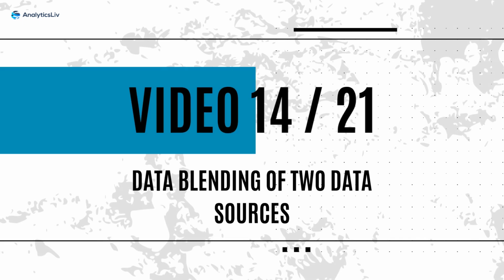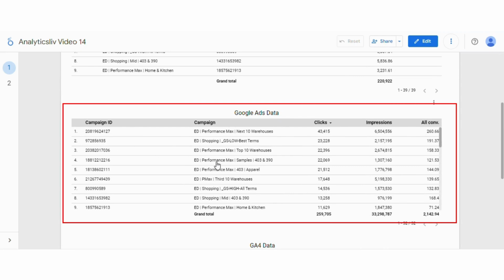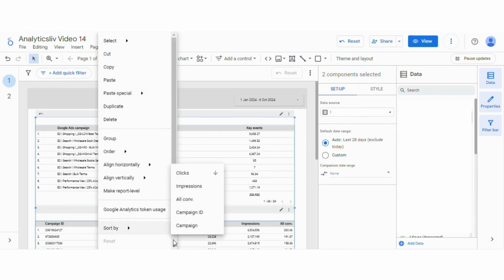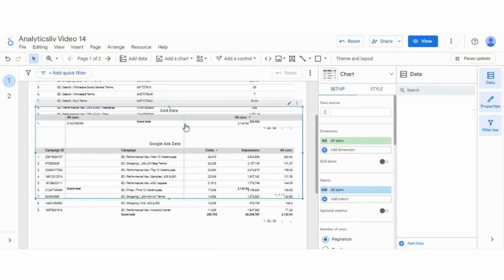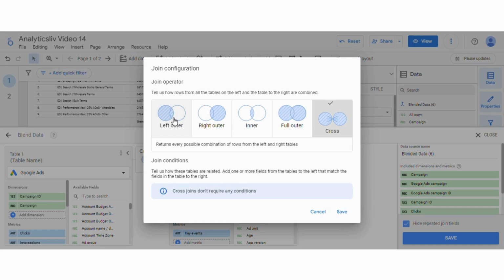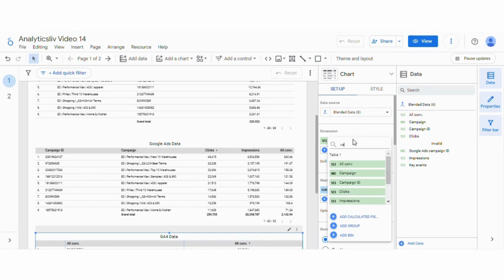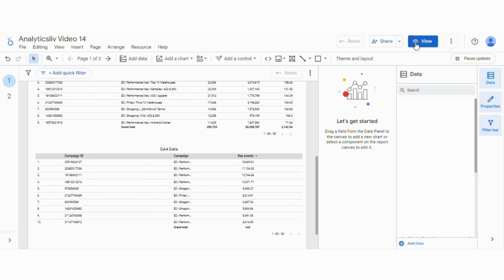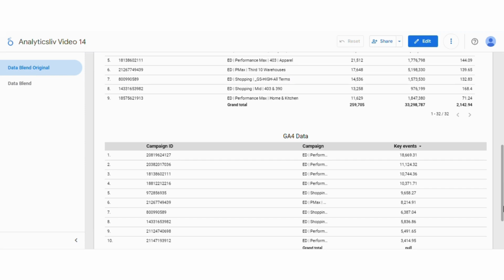Blend Two Data Sources in Looker Studio Practical Tutorial | Day 14/21 | Formula Series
Welcome to Day 14 of our 21-days Looker Studio Reporting Formula Series!

This hands on video covers blending two data sources in Looker Studio, for example combining Google Analytics sessions with Ads cost data. we walk you through the join key choices, field mapping, and how to validate metrics once blended. Blending is useful when you need cross tool comparisons without a warehouse.
 • Step by step blend configuration and mapping fields
 • Examples of common join keys and pitfalls to avoid
 • Validation techniques to ensure blended metrics are accurate

Download the example blend and field mapping checklist

Time Stamps
 0:00 Overview and when to choose blending
 0:30 Set primary source and add secondary source
 1:05 Link join keys and map fields
 1:40 Build chart and validate numbers
 2:10 Pros and cons of blending vs exported joins